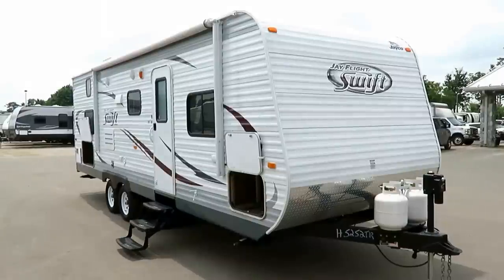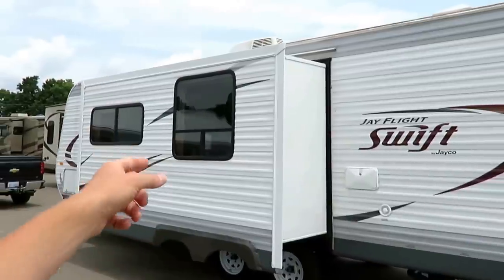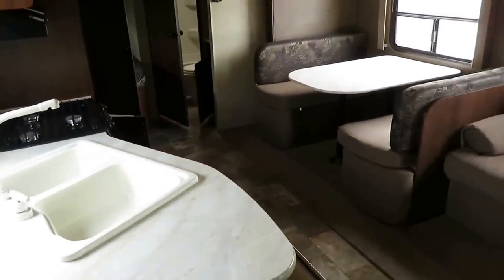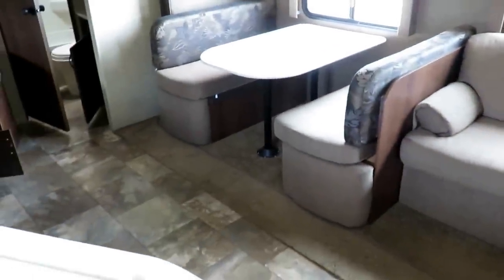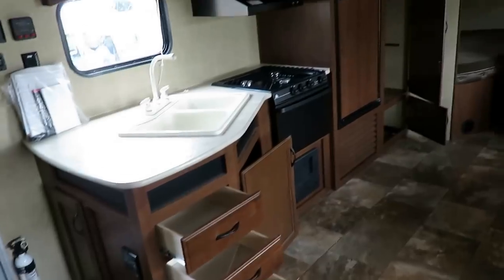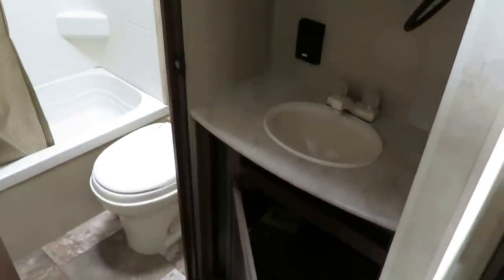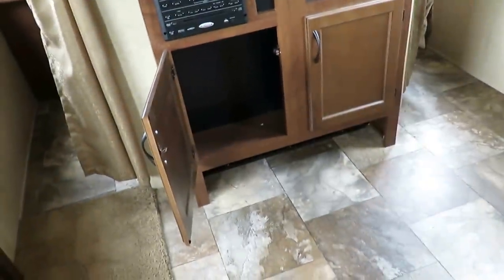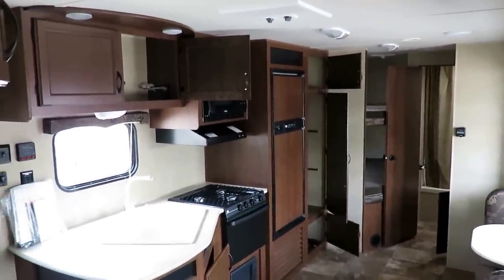(Sold) HaylettRV.com - 2013 Jayco Jay Flight Swift 267BHS Used Bunkhouse Travel Trailer